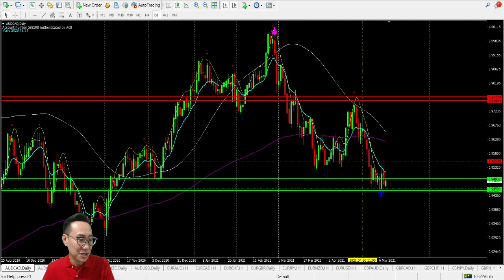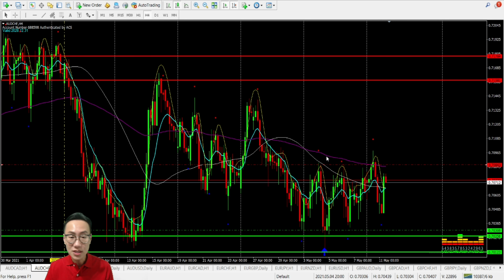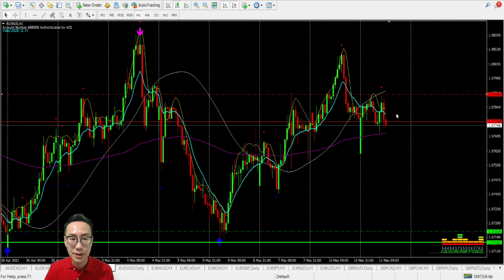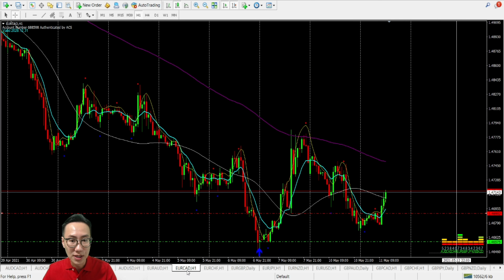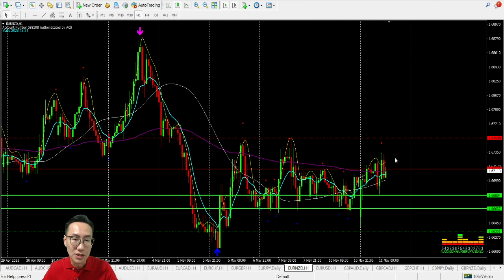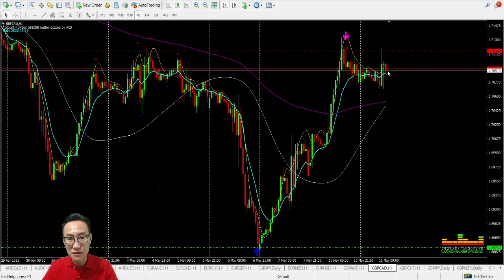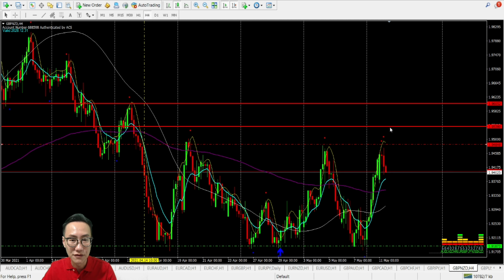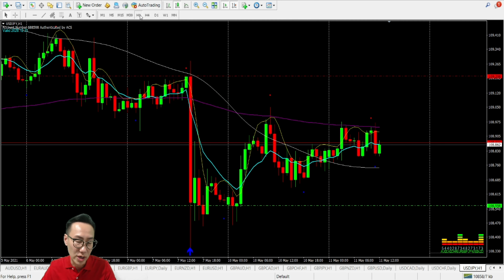US Pre-Hour Reading 20210511